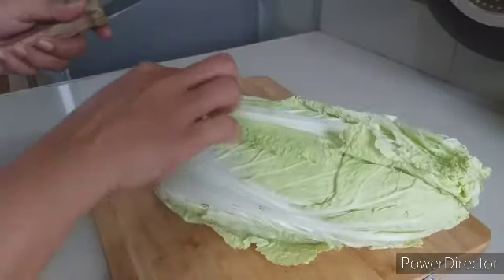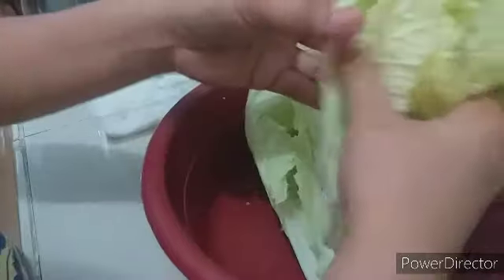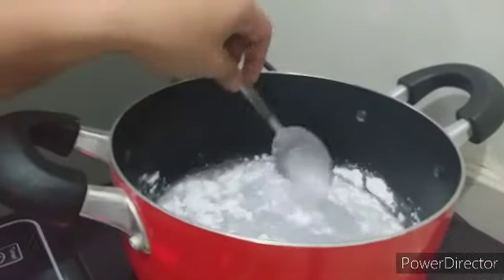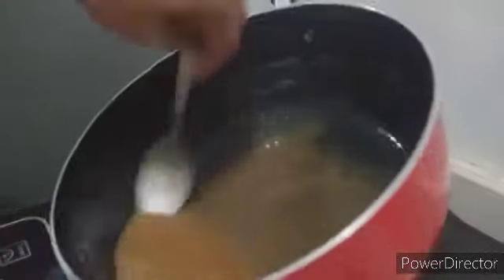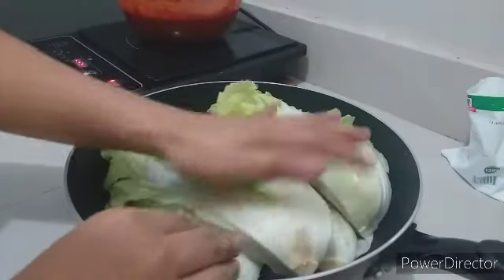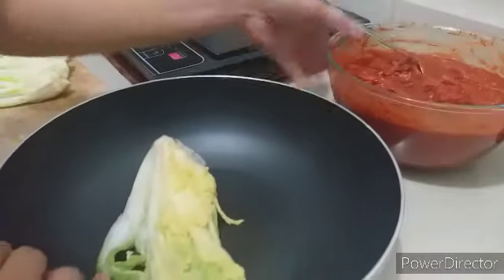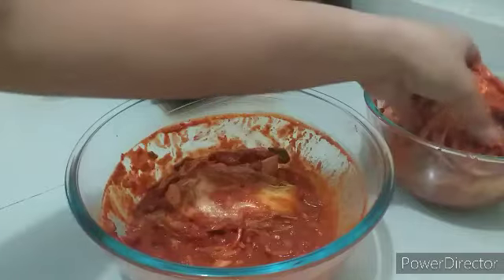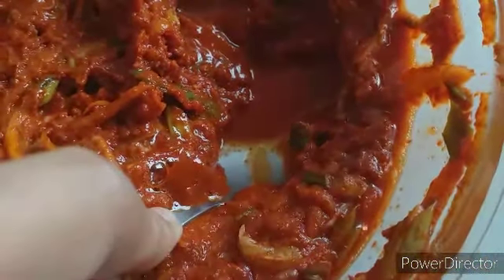MY FIRST EVER KIMCHI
Hi guys,kmzta kayung lahat toayd gagawa aku ng imkchi,since assignment namin sa school  ,nga film nlng aku para iupload at ishare sa inyu, enjoy watching,amping

Ing,

for paste;1 tbsp rice flour
                 ½cup water
                  2 tbsp sugar
seasoning;1cup gochugaro pepper flakes
                   2 clove garlic
                   1 tsp ginger
                   1 med, white onion
                    2 tbsp fish sauce

1 Napa cabbage
½ cup  rock salt
raddish ujlliene
carrot julliene
scallion chopped